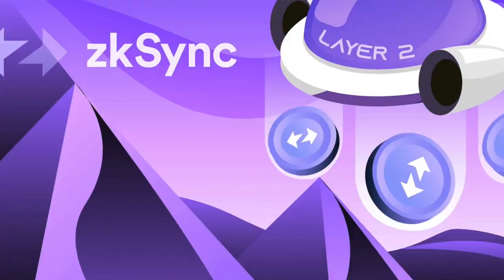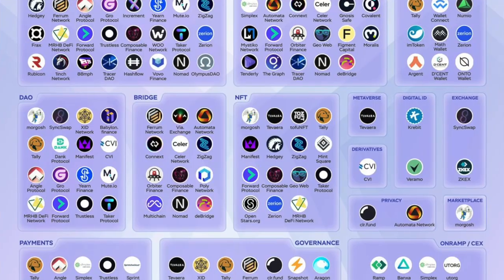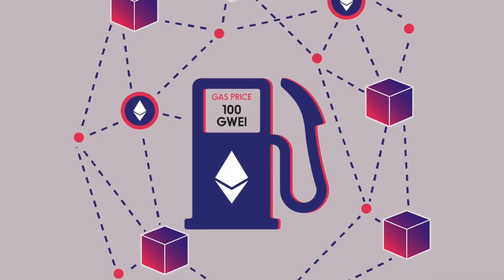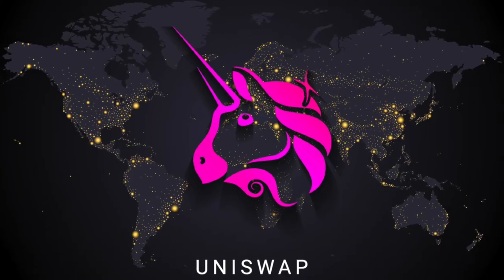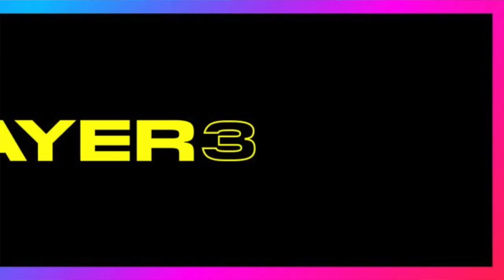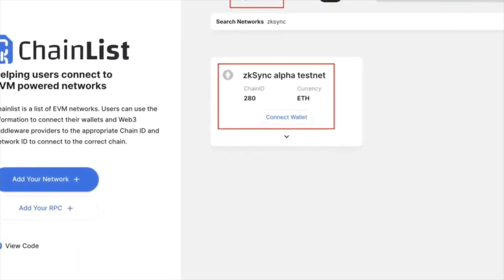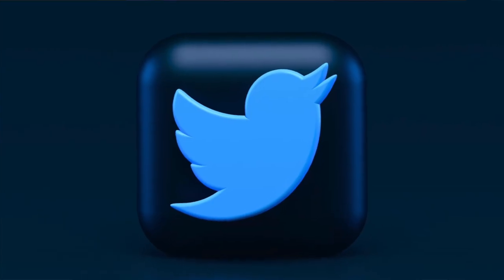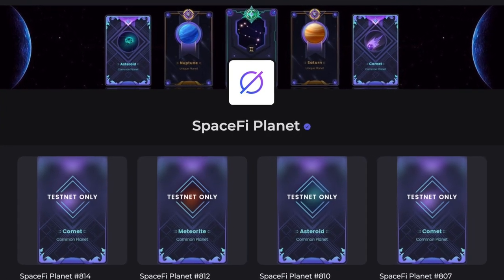How to be eligible for ZKSynk Airdrop?